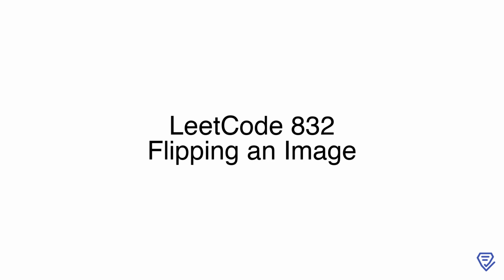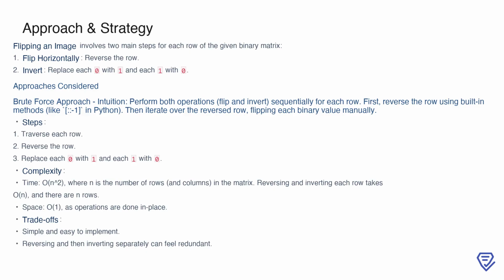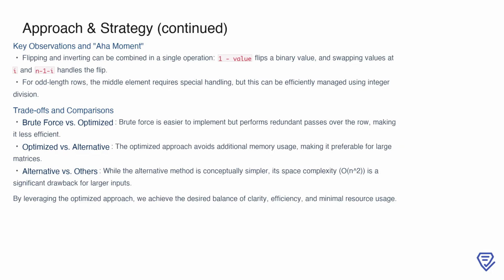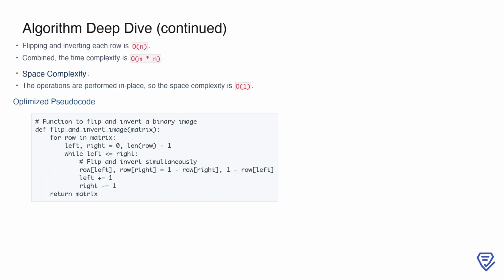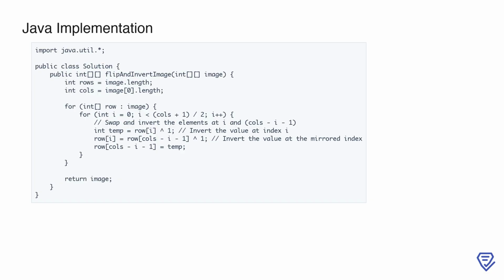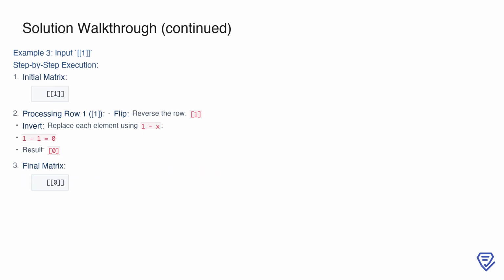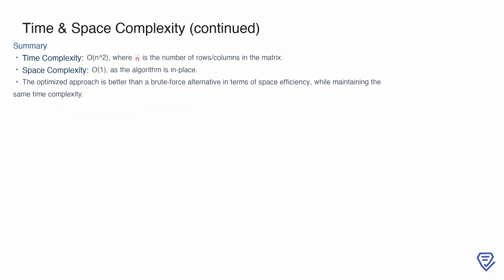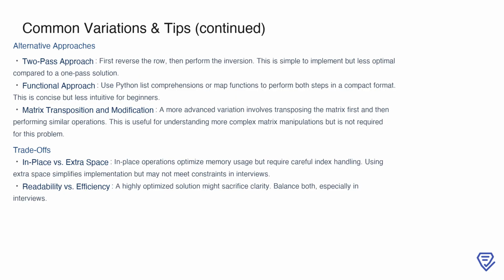LeetCode 832: Flipping an Image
Difficulty: Easy

⏱️ Timestamps:
00:00 - LeetCode 832: Flipping an Image
00:21 - Problem Statement
01:05 - Problem Statement (continued)
01:43 - Problem Statement (continued)
02:20 - Problem Statement (continued)
03:01 - Approach & Strategy
03:54 - Approach & Strategy (continued)
04:41 - Approach & Strategy (continued)
05:32 - Approach & Strategy (continued)
06:30 - Algorithm Deep Dive
07:29 - Algorithm Deep Dive (continued)
08:33 - Algorithm Deep Dive (continued)
09:28 - Algorithm Deep Dive (continued)
10:24 - Algorithm Deep Dive (continued)
11:17 - Python Implementation
12:42 - Java Implementation
13:21 - Solution Walkthrough
14:13 - Solution Walkthrough (continued)
15:00 - Solution Walkthrough (continued)
15:41 - Solution Walkthrough (continued)
16:10 - Solution Walkthrough (continued)
17:04 - Time & Space Complexity
18:04 - Time & Space Complexity (continued)
18:59 - Time & Space Complexity (continued)
19:29 - Common Variations & Tips
20:35 - Common Variations & Tips (continued)
21:39 - Common Variations & Tips (continued)
22:51 - Conclusion
23:14 - Thank You!